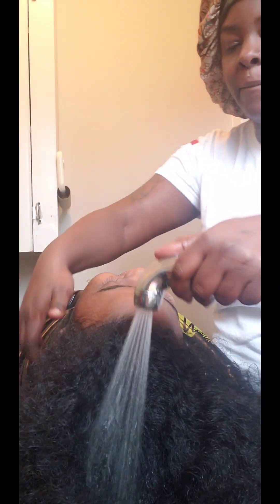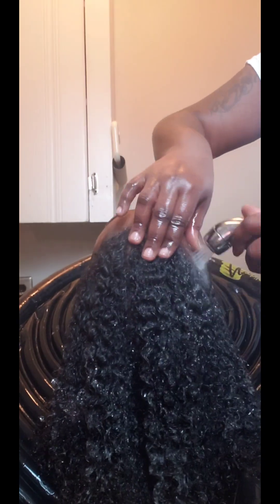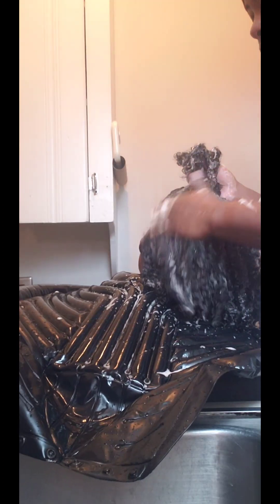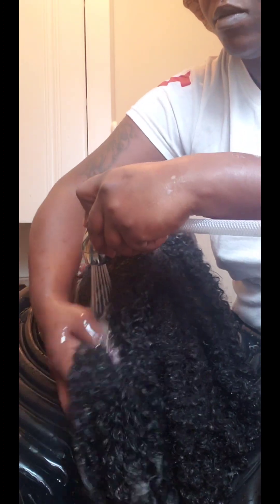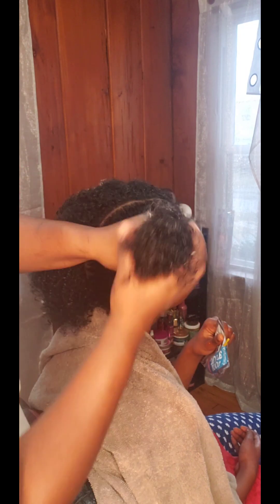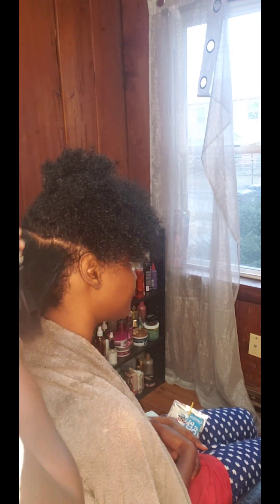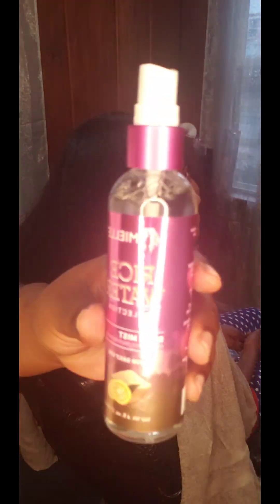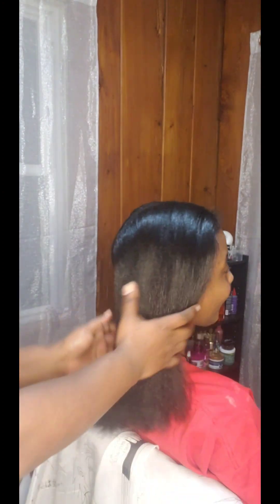Let's see whats all the hype about 🤷🏿‍♀️ Using Mielle's RiceWater Collection!Wash/Dry/Style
I Used in this Video:

Products :  Mielle Organics Rice Water Collection : Shampoo, Deep Conditioner,  moisturing Milk, Silk mist, Rosemary Mint Scalp Drops.

My Sink washing Buddy: Amazon.com